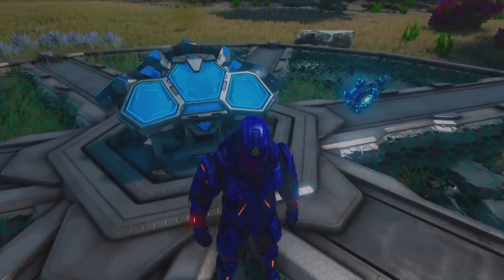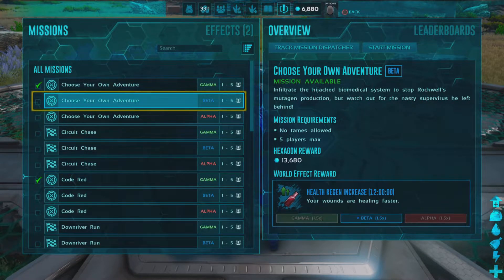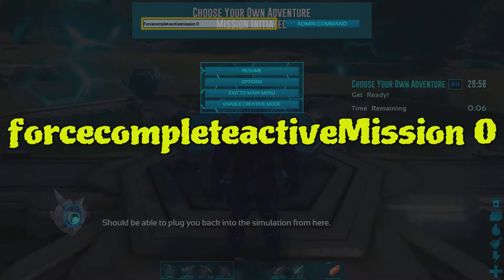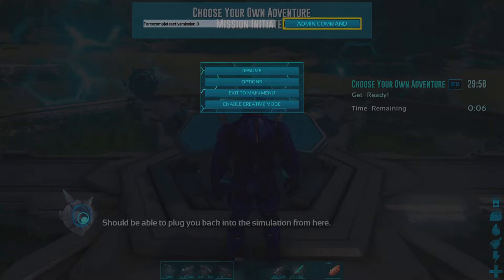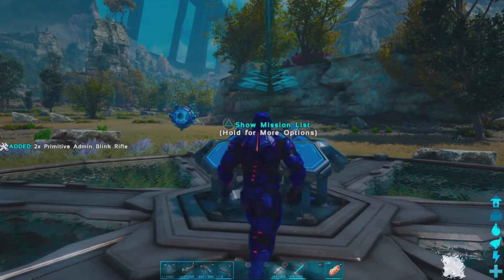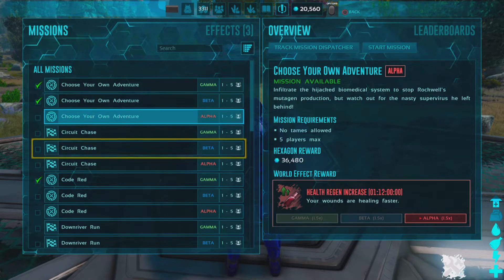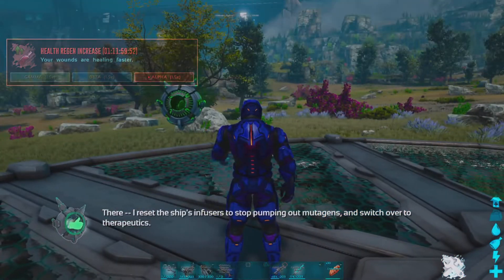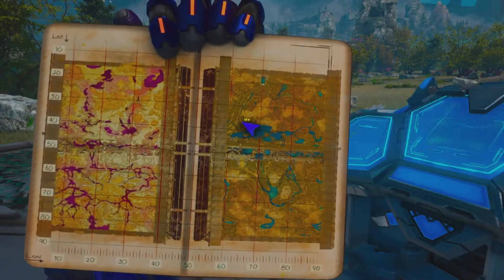Ark Survival How to "Cheat Missions on Genesis 2"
Hi guys, this is how you cheat on those crappy missions on gen 2 map. also Shout outs to Jade PG as he is the one I learned this from.